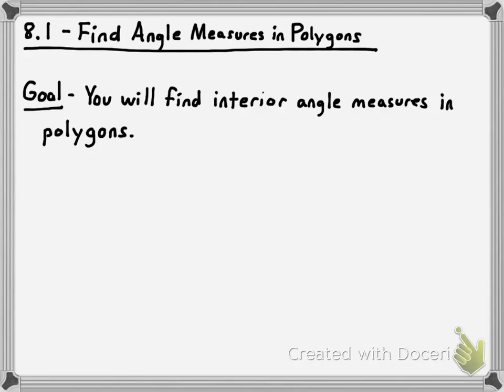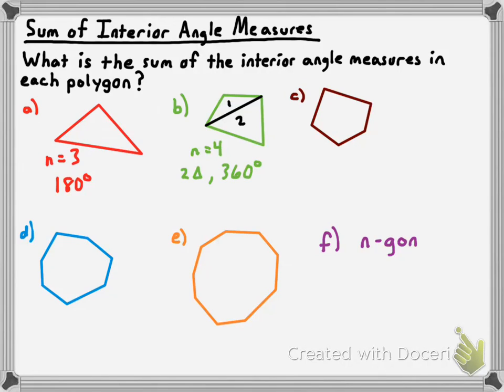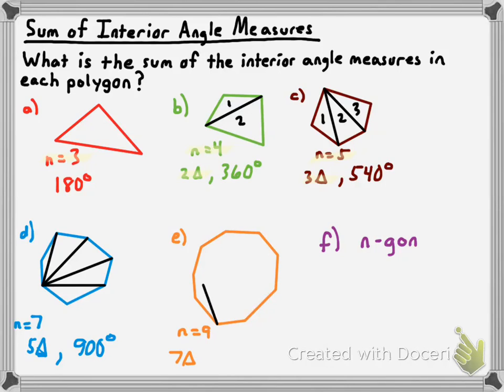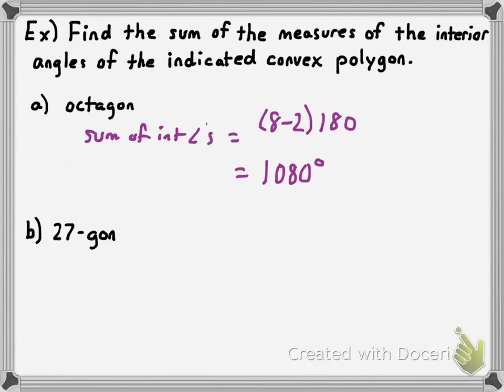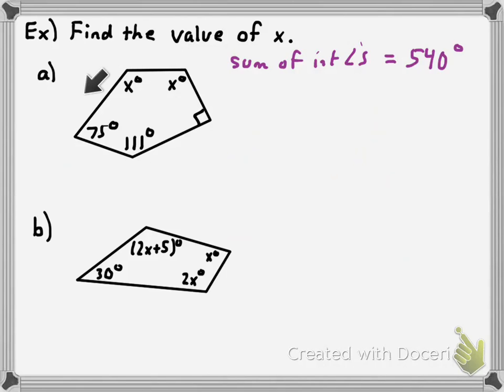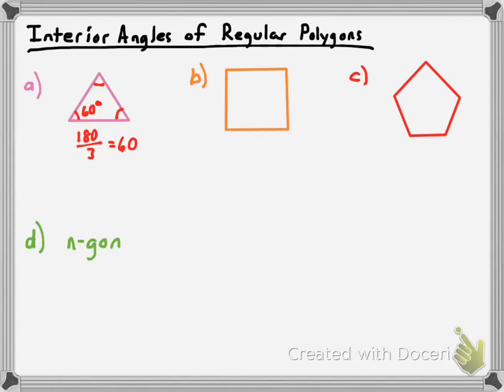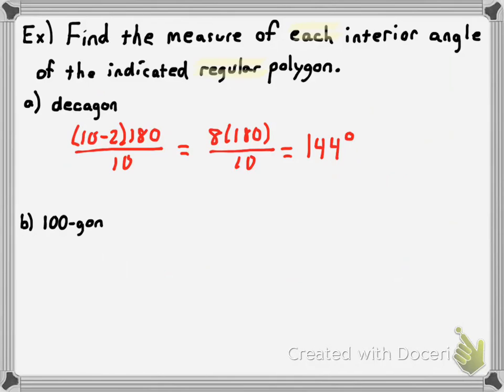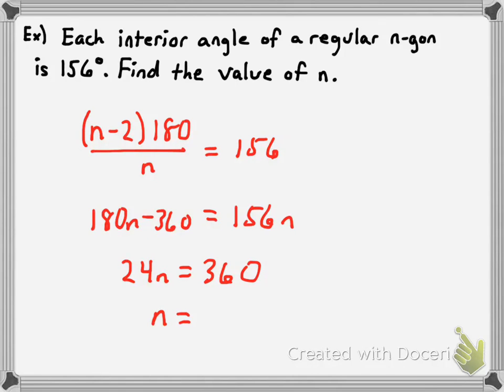Interior Angle Measures of Polygons